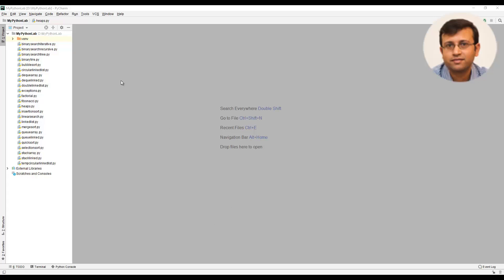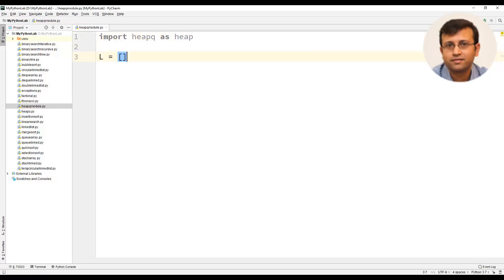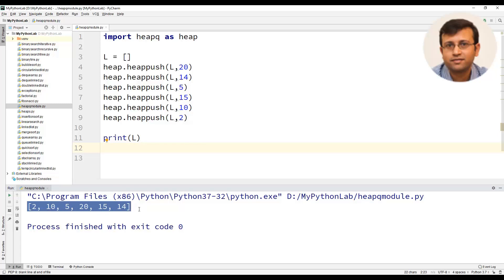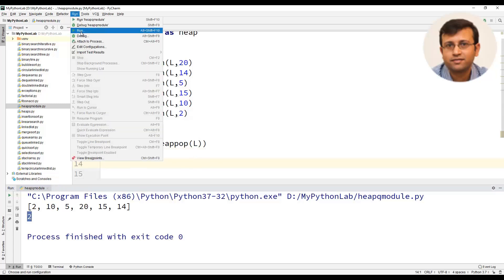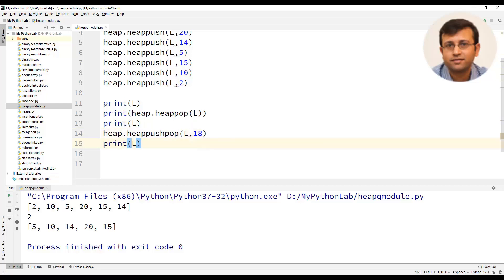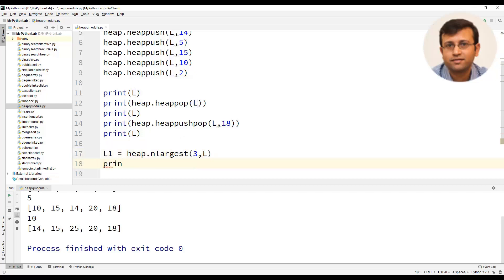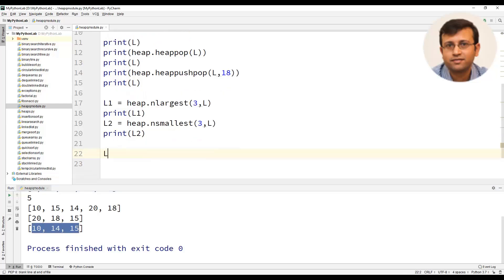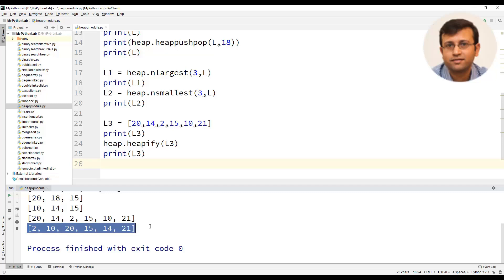Data Structures in Python | Heapq Module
Heapq Module in Python